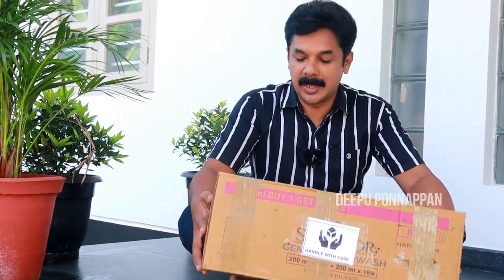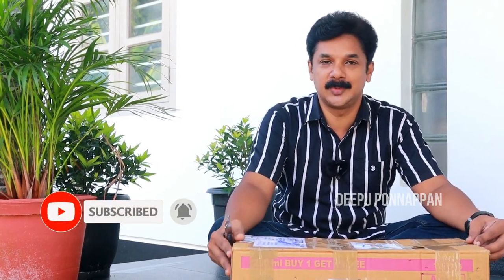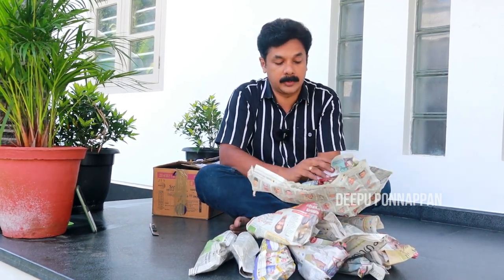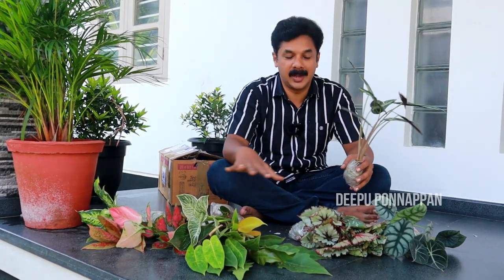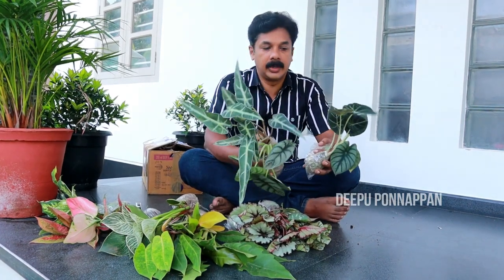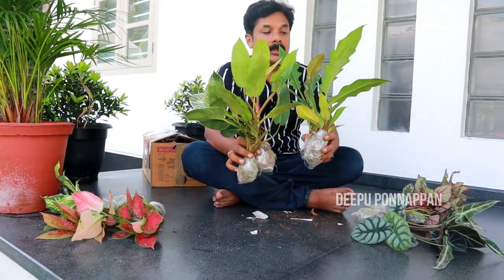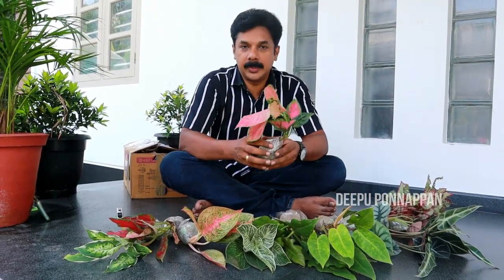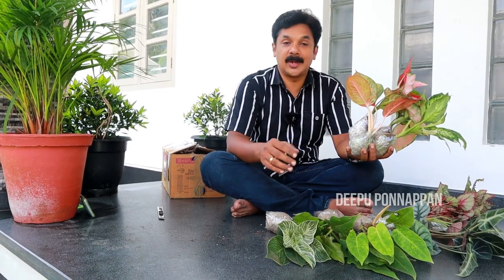പോക്കറ്റ് കാലിയാവാതെ ഒരു ഇൻഡോർ പ്ലാന്റ്സ് ഷോപ്പിംഗ്/Indoor plants /Online plants shopping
* SOIL TESTER
* 5 LTR SPRAYER
* 2 LTR SPRAYER